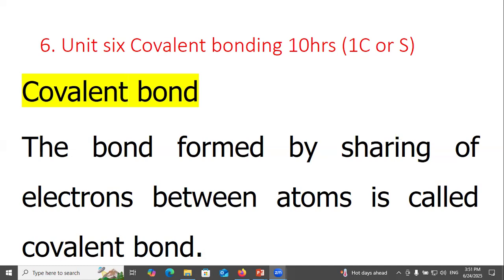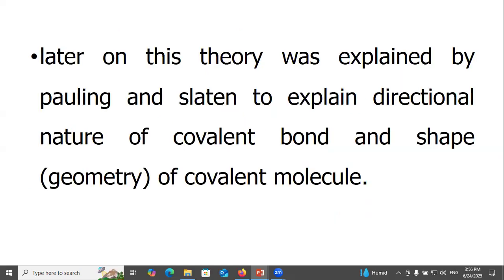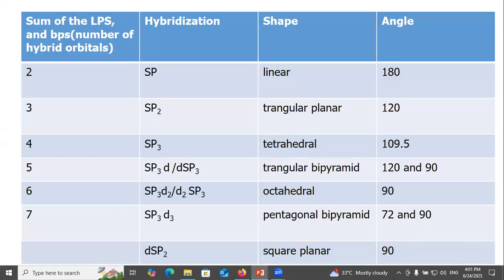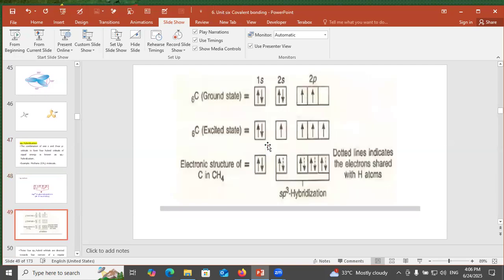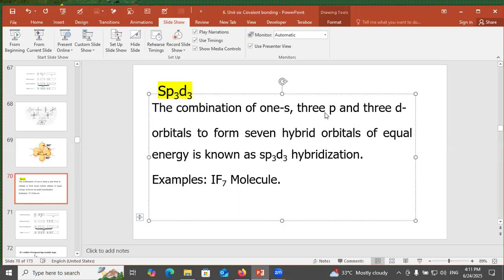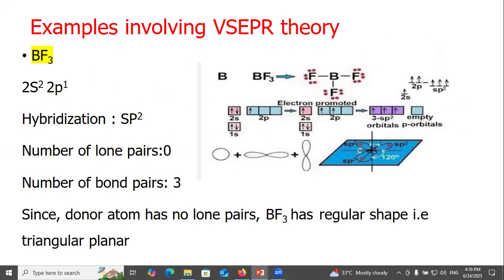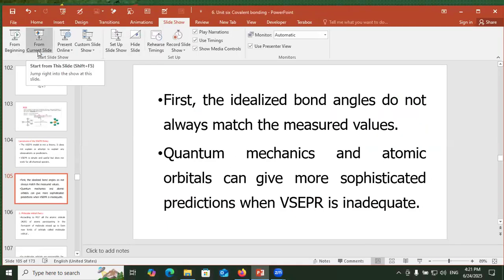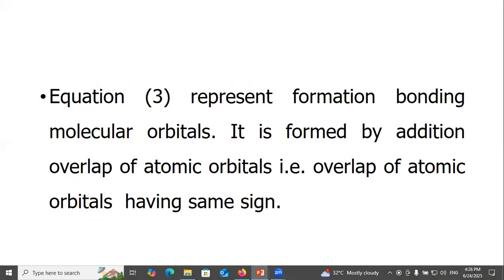Unit 6 Covalent bonding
Unit 6  Covalent bonding @narendrabudhathoki5192